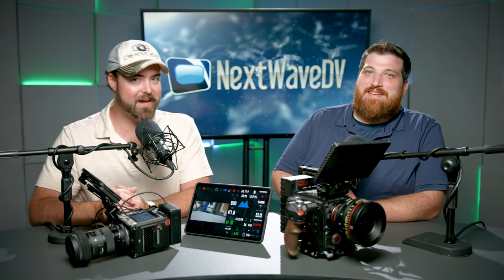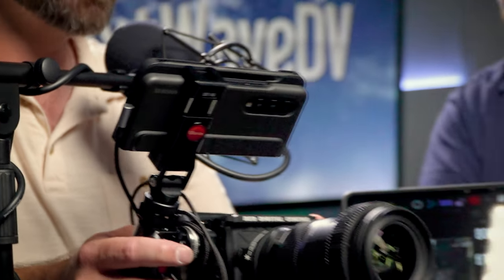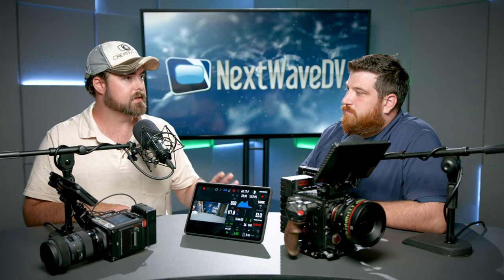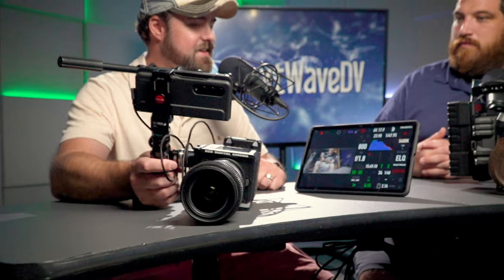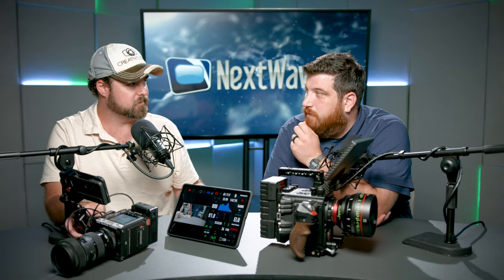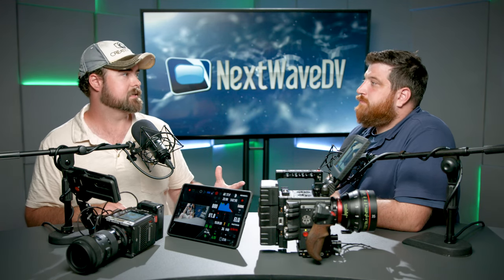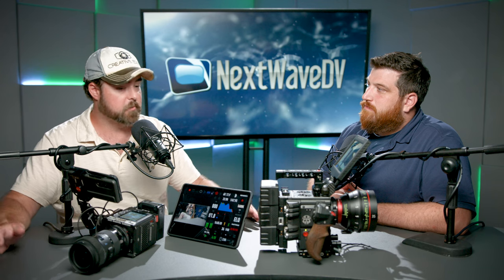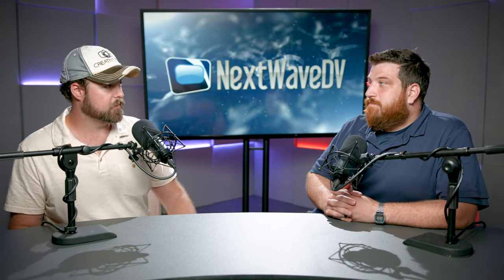RED Komodo X Hands On Overview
Tony got in a new toy! Today we walk you through our RED Komodo X camera setup and discuss how RED cameras have been pivotal to our content creation strategy.